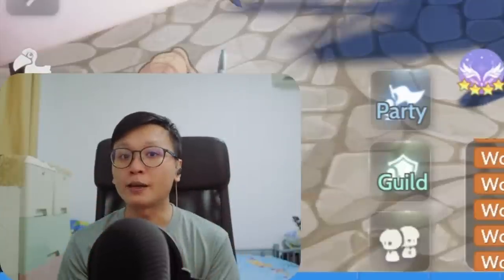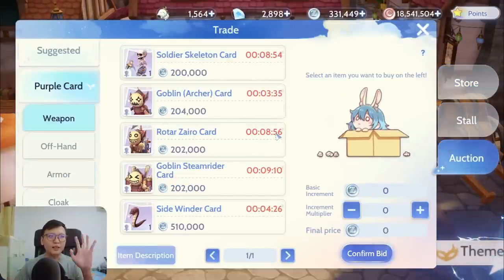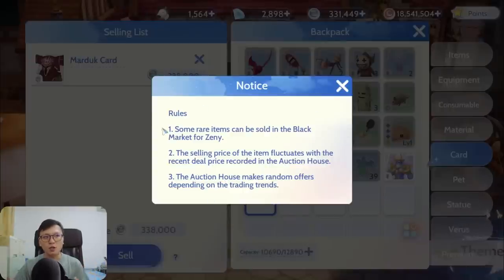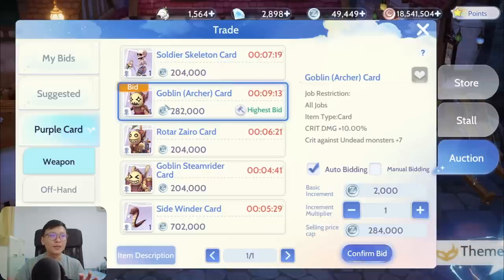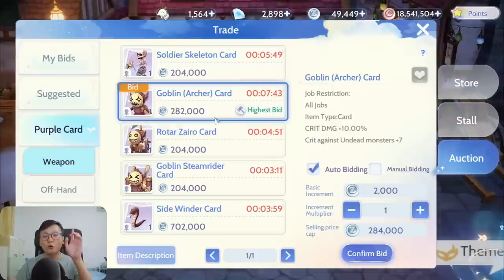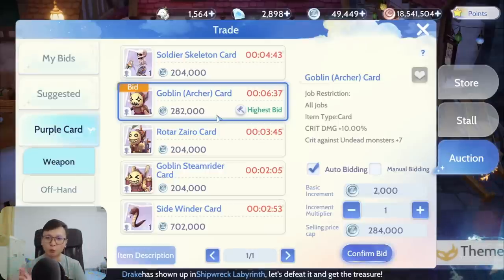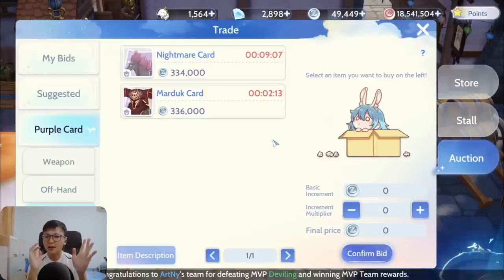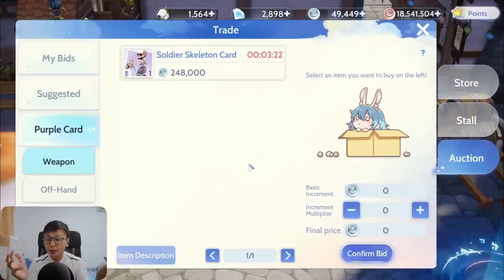LEARN TO ABUSE The Black Market In Ragnarok Origin!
In this video, i will be sharing how you can abuse the black market/auction house in Ragnarok Origin Global for "free" purple cards with this one simple trick. I will be also covering the things not told to you about the black market/auction house regarding the prices that many do not know. Hope you enjoy these facts :)